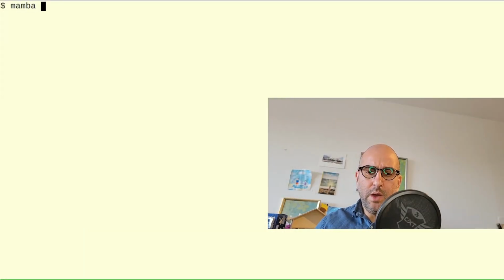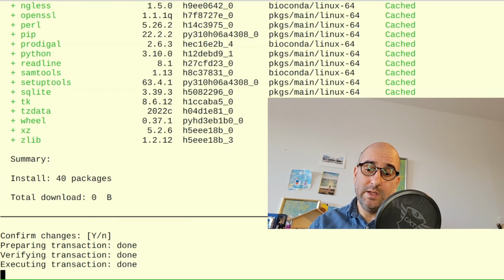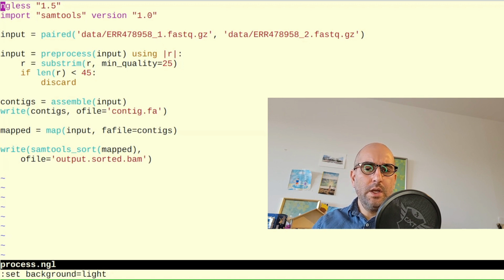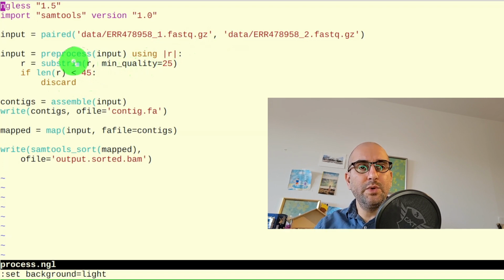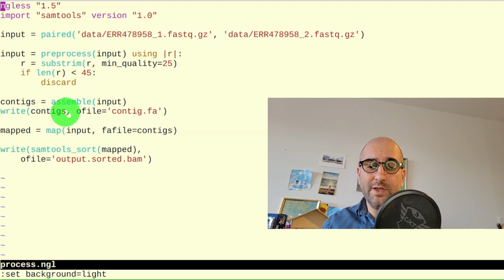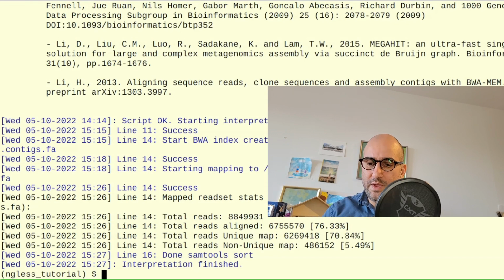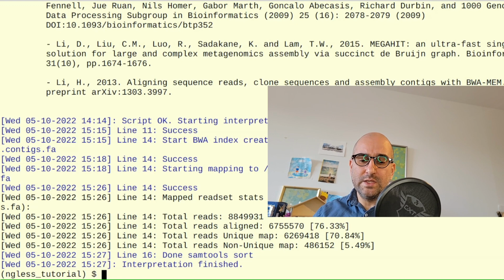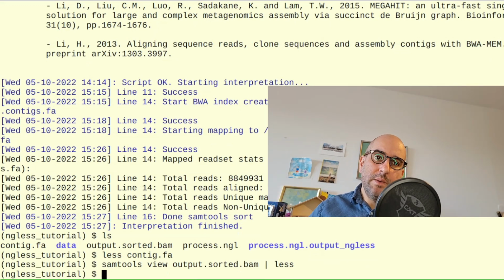Assembling metagenomes using NGLess (ENGLISH)